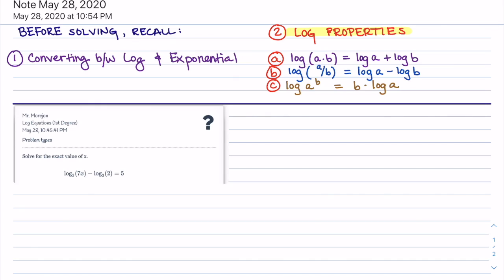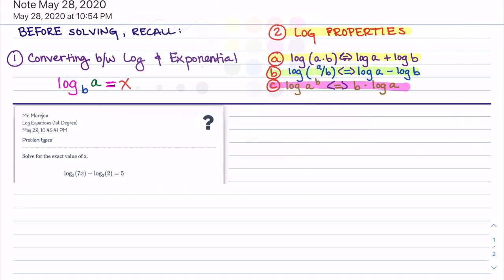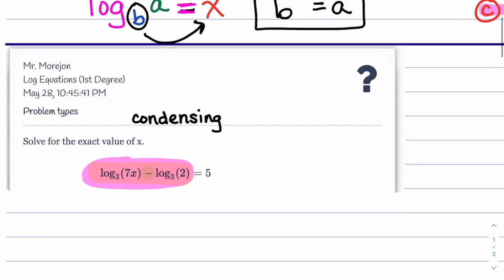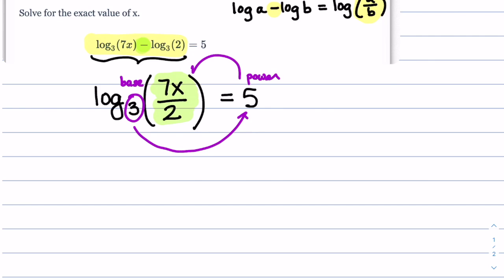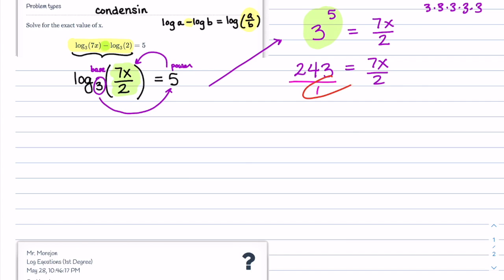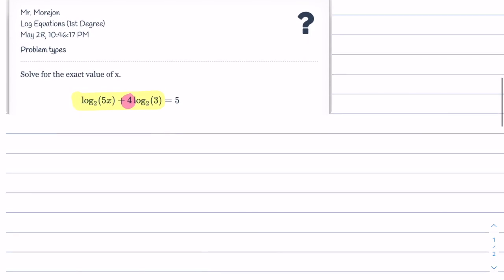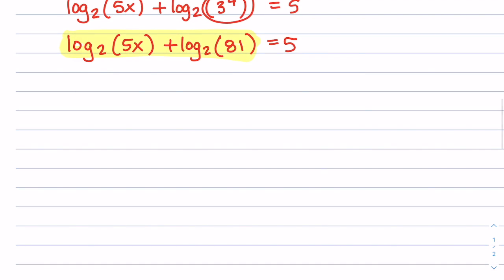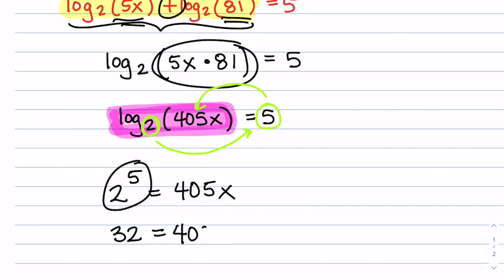IM3: Solving Log Equations (Intro)